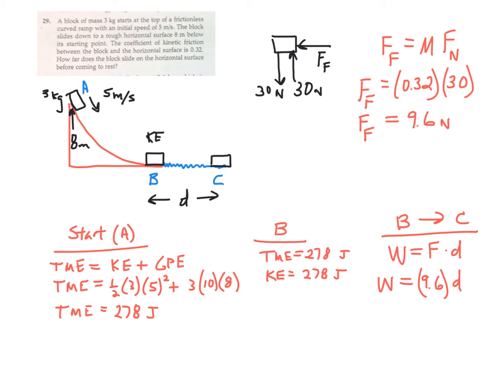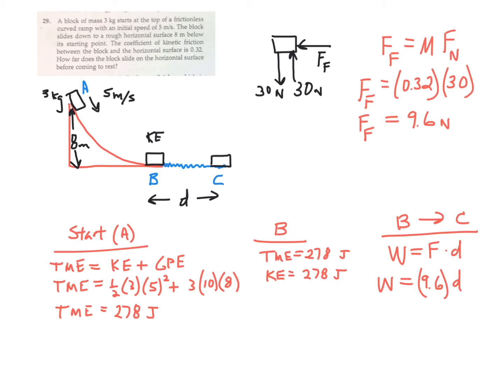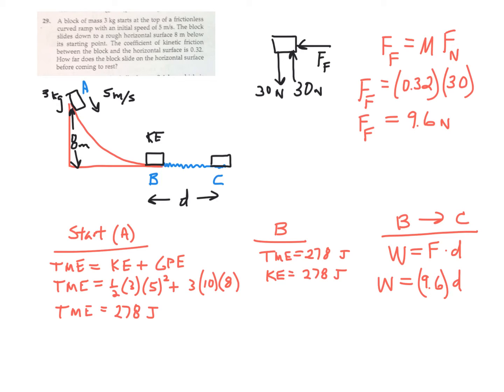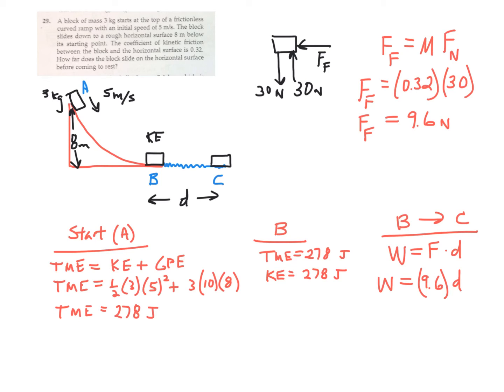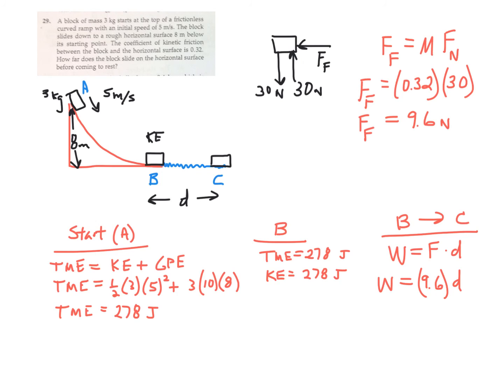Day 42 Honors, Energy #29